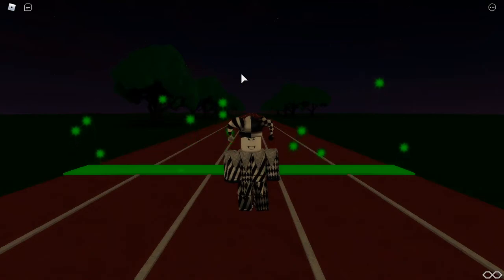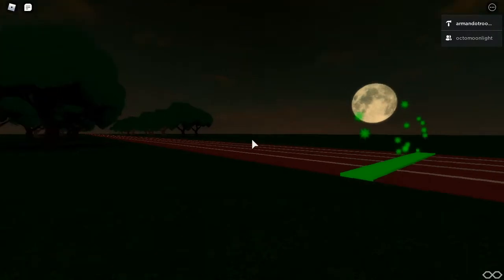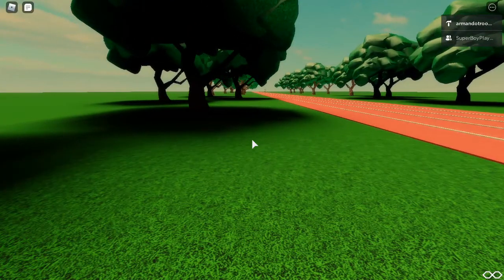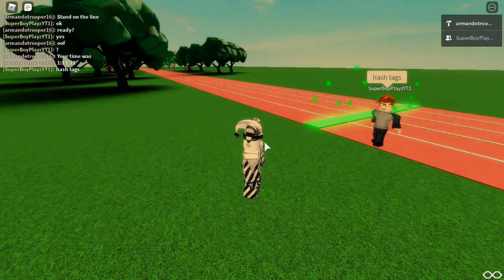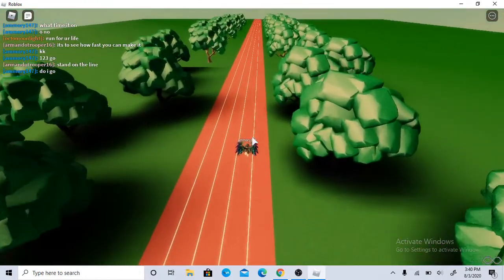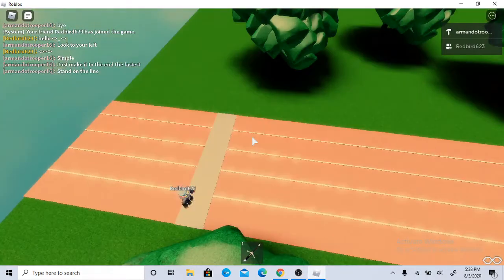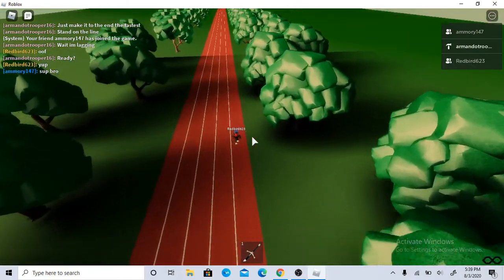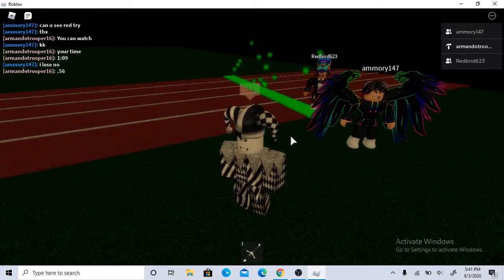Best Player Contest Season 1 Challenge 1 (Part 1)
Well this took a lot of time but a part of it is done possibly part 2 will come out tomorrow.